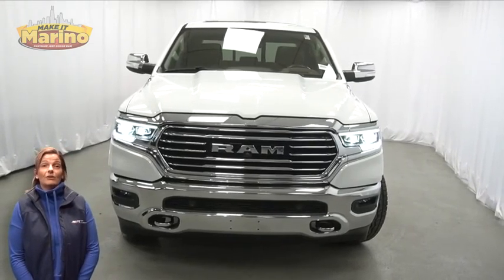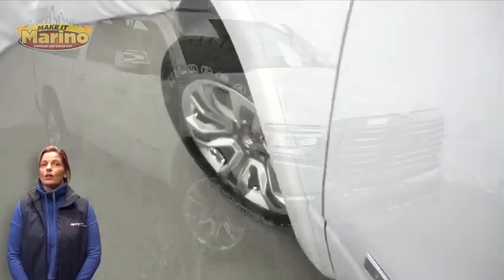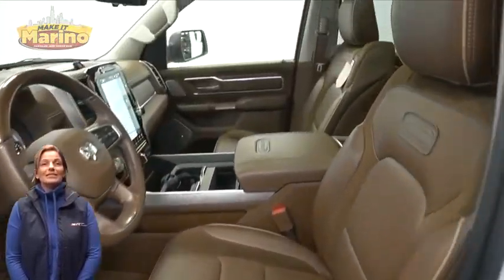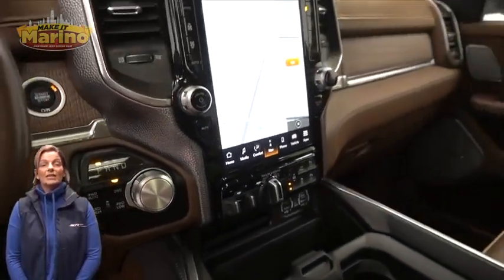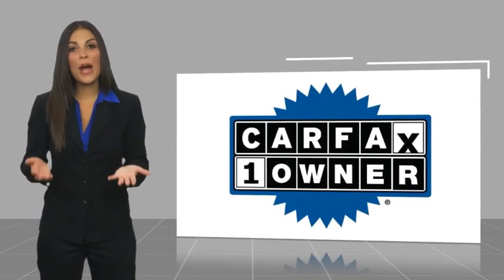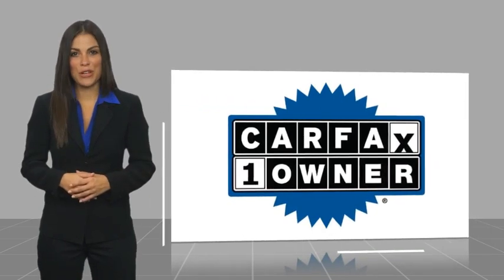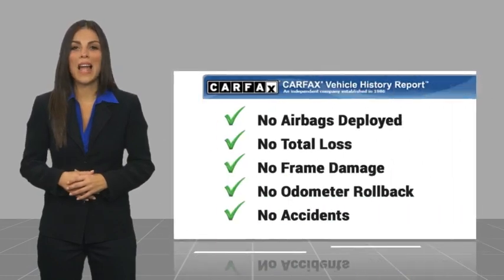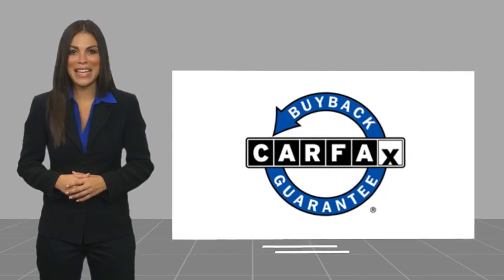2022 Ram 1500 D7104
2022 Ram 1500 Laramie Longhorn

5133 W Irving Park Rd

2022 RAM 1500 LONGHORN SOUTHFORK CREW CAB!!  3.0 LITER TURBO DIESEL ENGINE!!  STILL UNDER FACTORY BUMPER TO BUMPER AND POWERTRAIN WARRANTY!!  ONE OWNER!!  ACCIDENT FREE CARFAX REPORT!!  VENTILATED FRONT AND REAR SEATS!!  DUAL PANE PANORAMIC SUNROOF!!  WIRELESS CHARGING PAD!!  TOW PACKAGE!!  12 INCH TOUCH SCREEN DISPLAY!!  NAVIGATION!!  REAR BACKUP CAMERA!!  HEATED FRONT AND REAR SEATS!!  4 CORNER AIR SUSPENSION!!  ELECTRONIC STABILITY CONTROL!!  POWER LOCKS!!  POWER WINDOWS!!